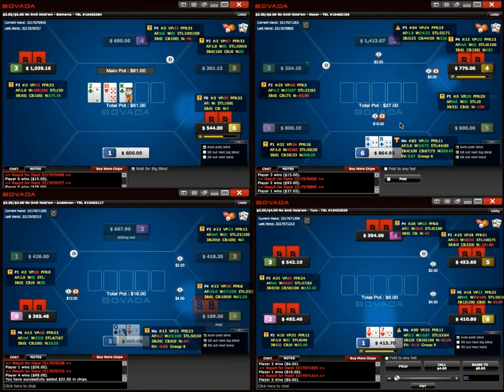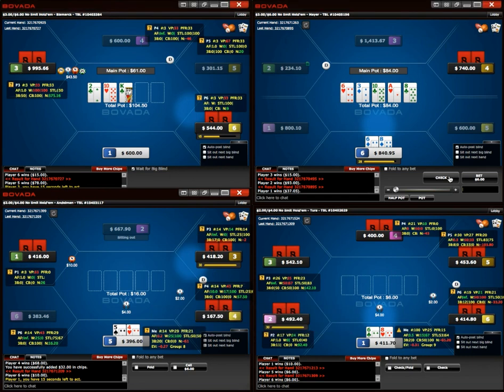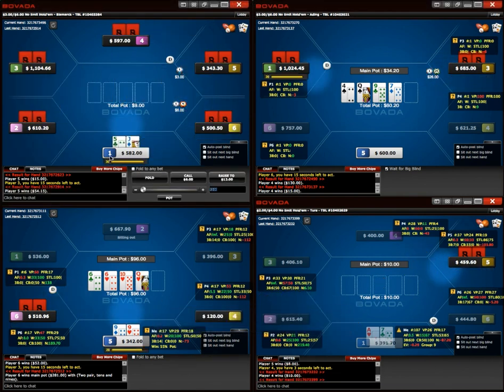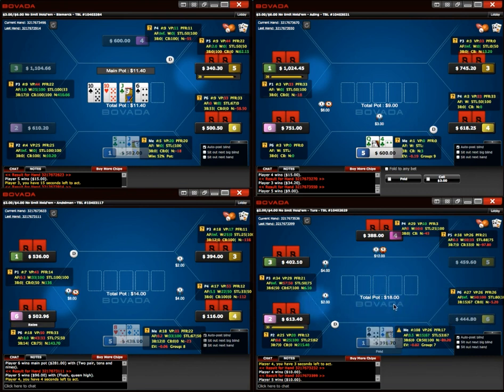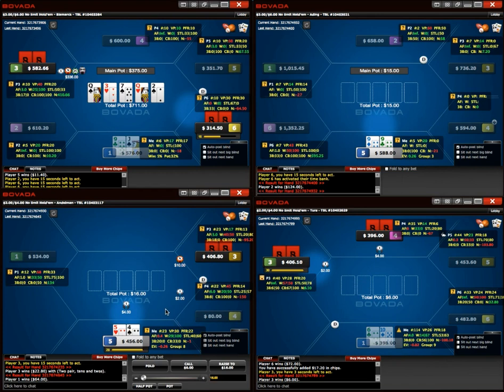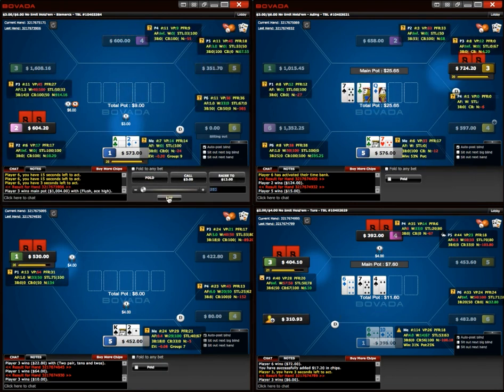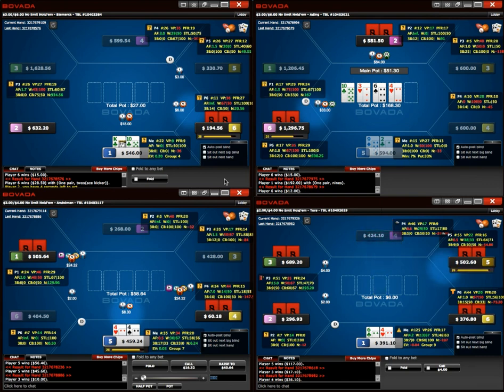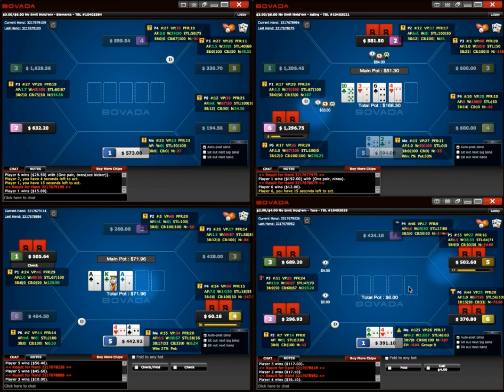Poker Training: 6max No-Limit Texas Holdem Ep. 41 by Brad Wilson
- The Juiciest Games
- Top Notch Security (Unlike PPPoker, PokerMaster, or any of the other poker apps)
- Super simple to deposit and withdraw (Bitcoin Powered)

No-Limit Holdem Poker Training Videos #41: Crush Cash Games Series

Would you like to have access to my exclusive video vault? 20 exclusive, FREE videos just waiting to be watched. and you will instantly receive access!

to get more exclusive free poker content!